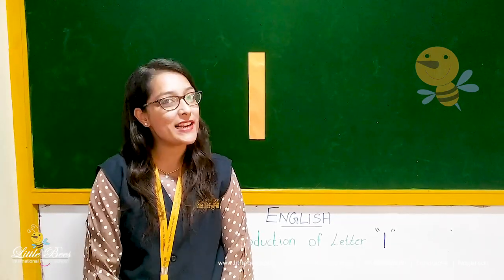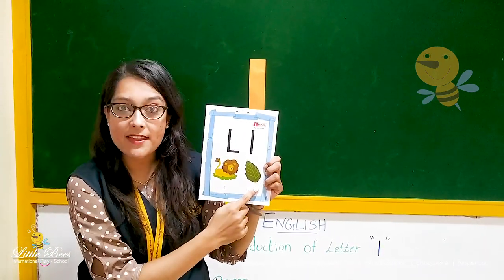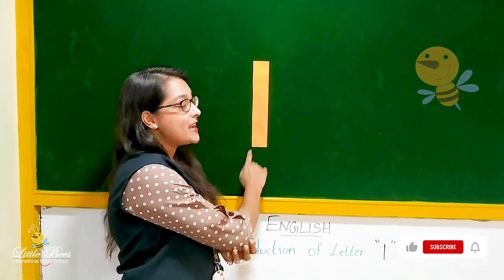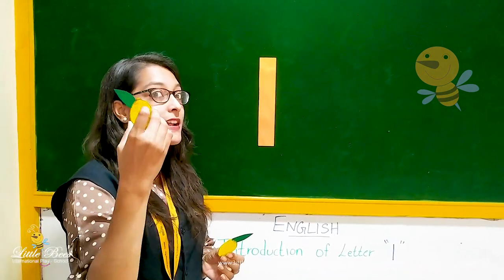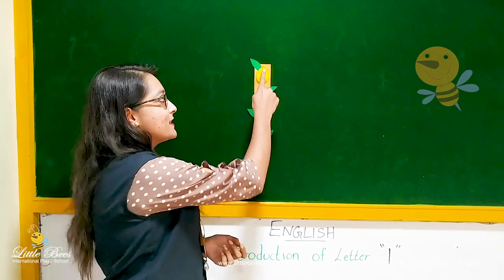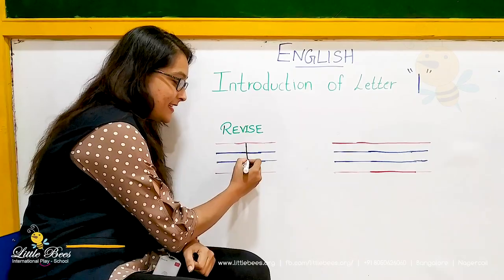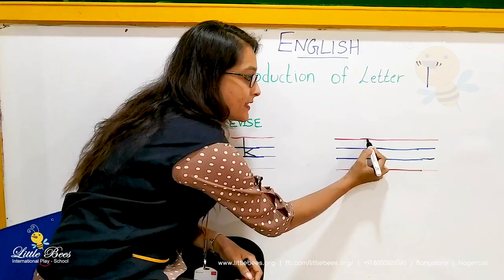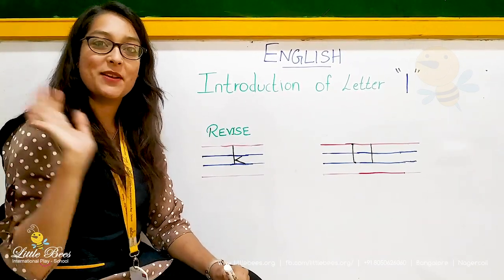Introduction of Small Letter l | English | Little Bees International Play School